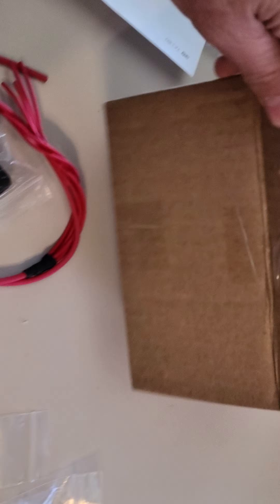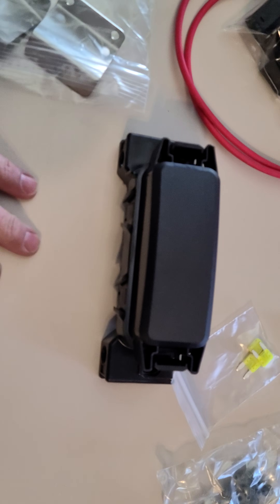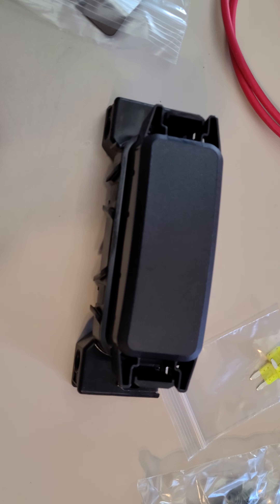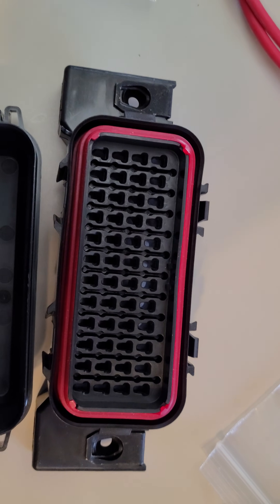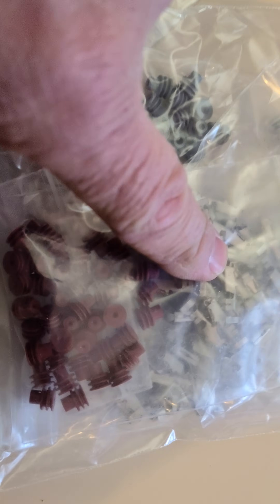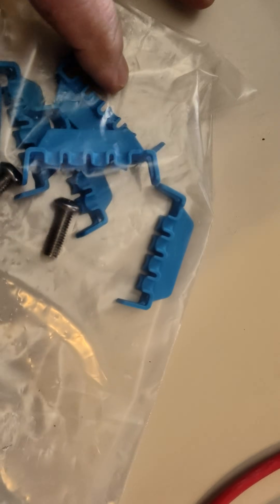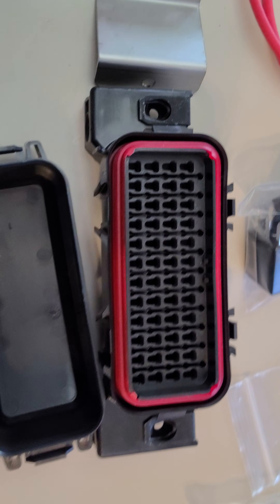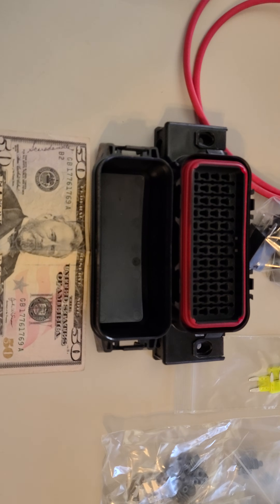New relay and fuse panel - all in one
uses 280 relays and mini at type fuses Actually $40 on the website. 48 pin positions for both fuses and relays